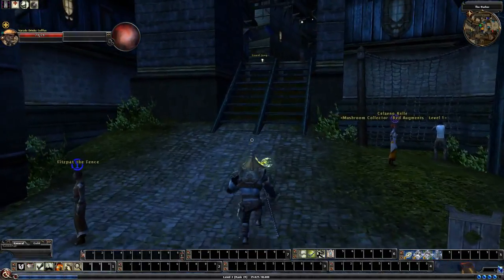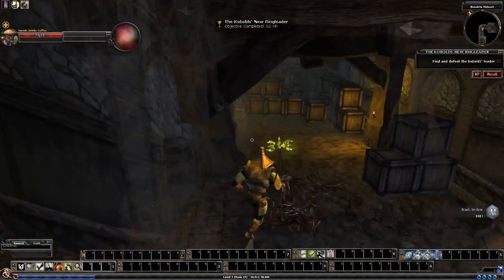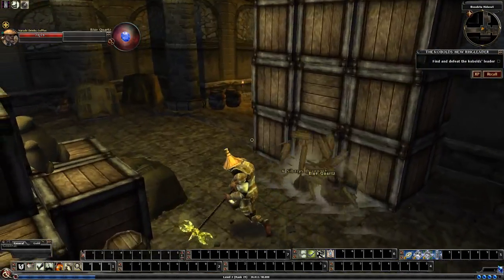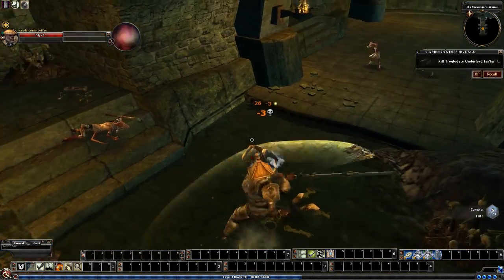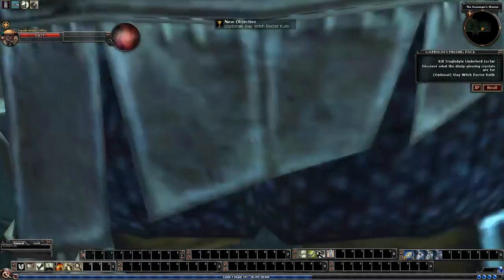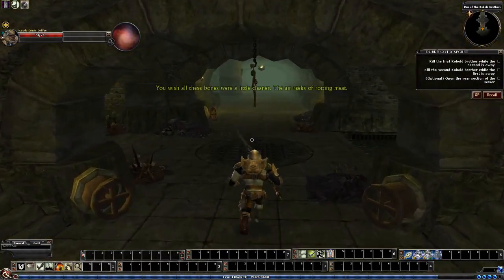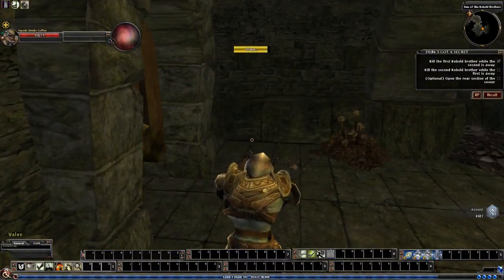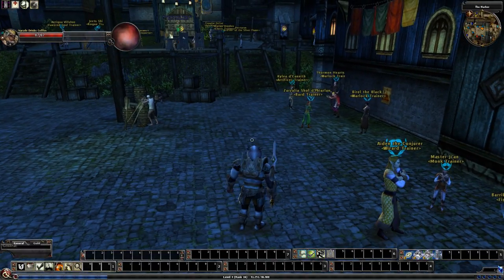Having a go at dungeons and dragons online part 8 (Kobolds New Ringleader)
We do some missions in the harbor and by the end reach level 4 what more could a half-orc ask for.